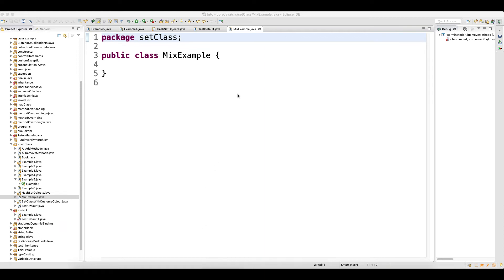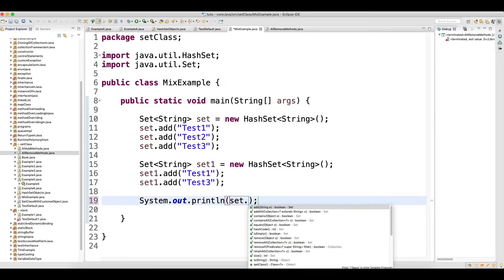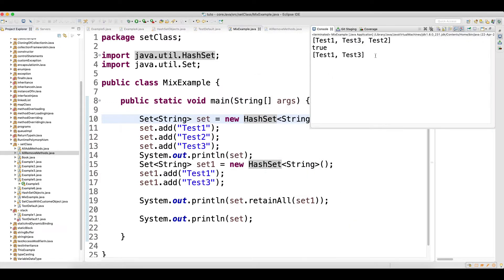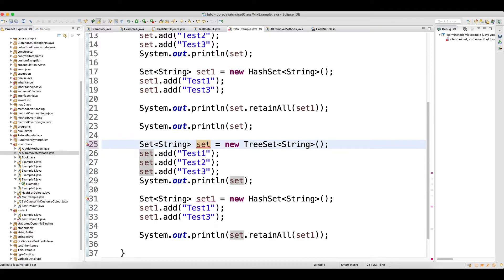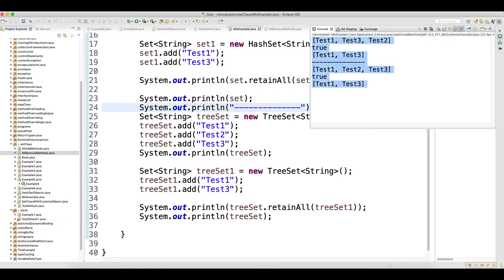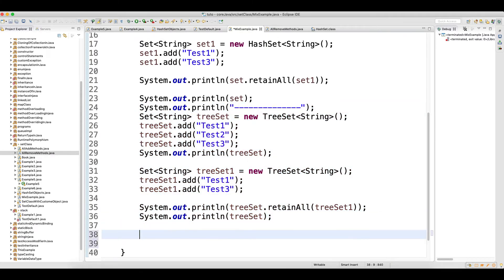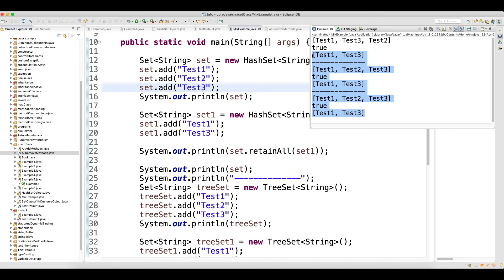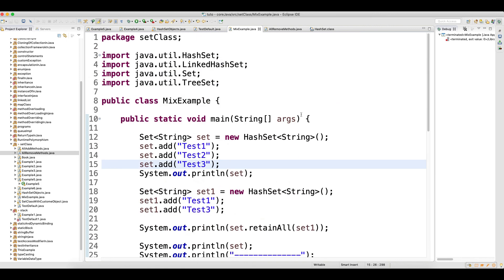RetainAll Method in all Set Classes Video-54